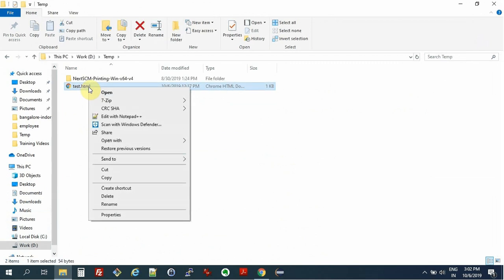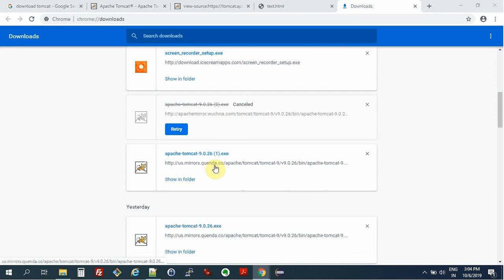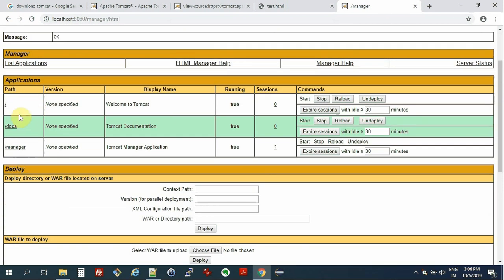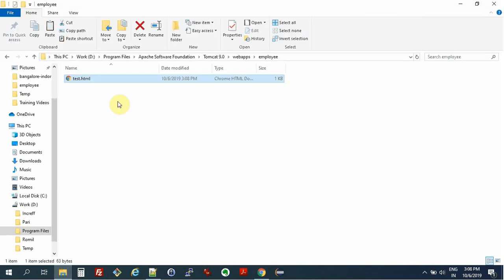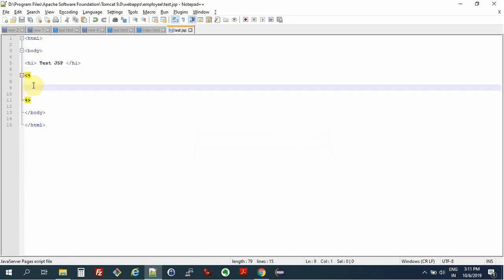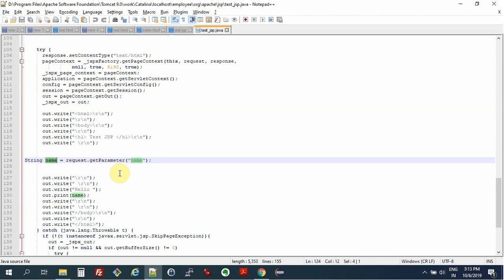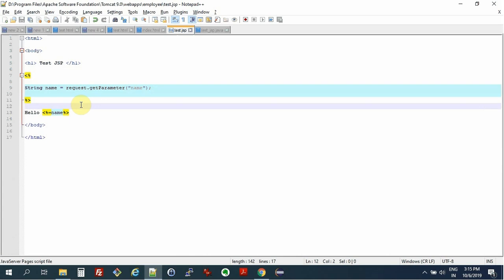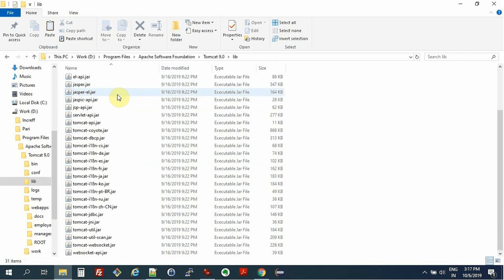Tomcat Tutorial and Introduction to HTML and JSP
Tutorial for Tomcat installation, usage and basic HTML and JSP